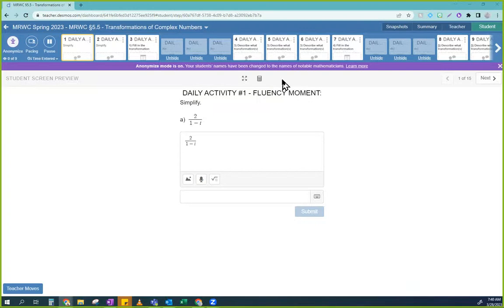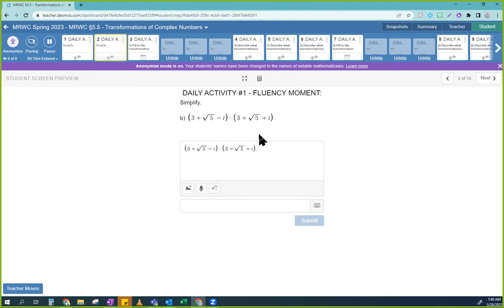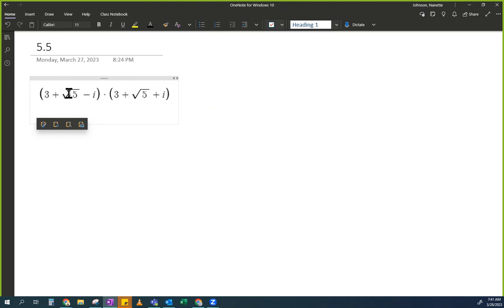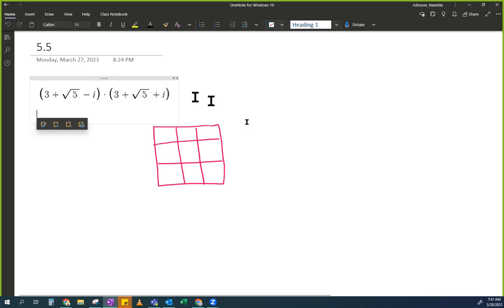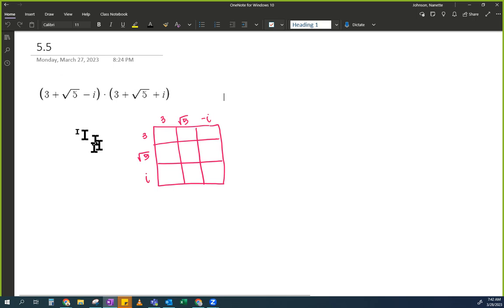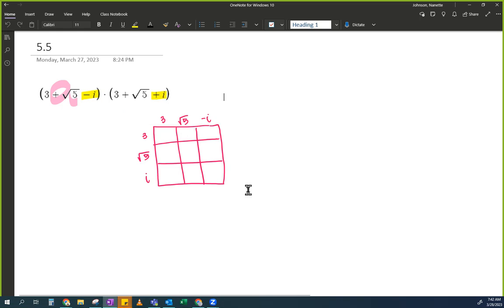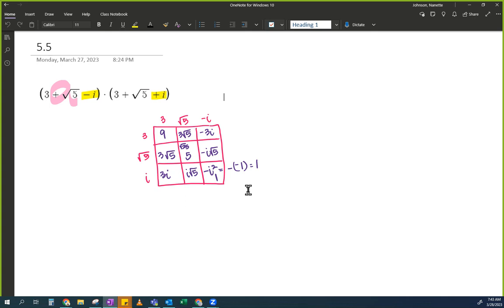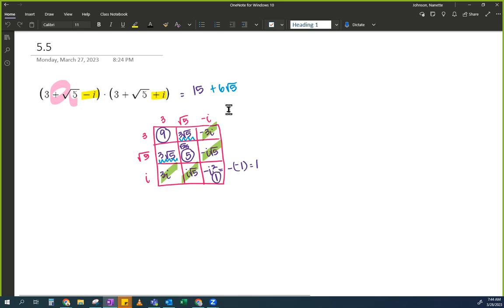Multiplying Complex Conjugates